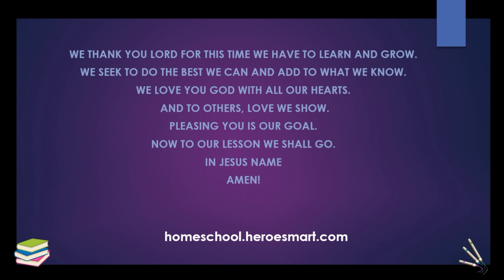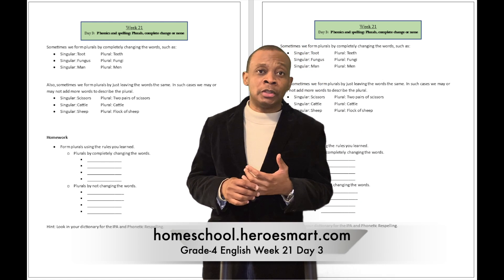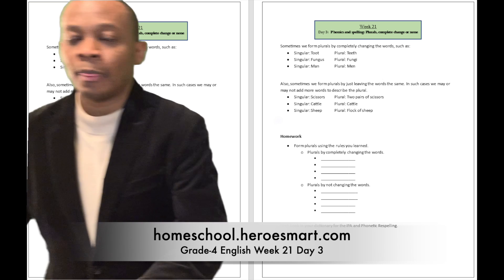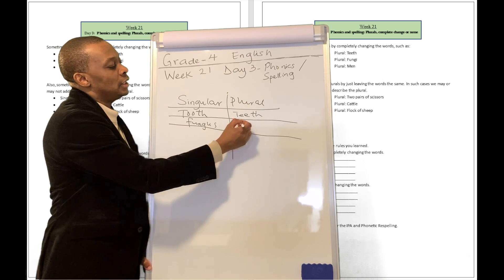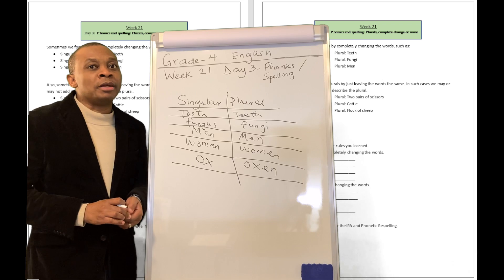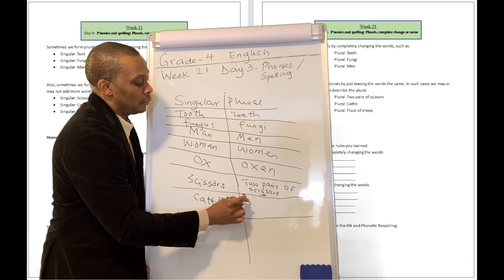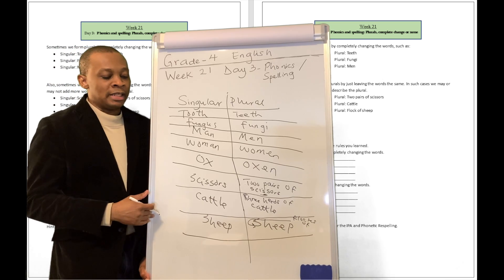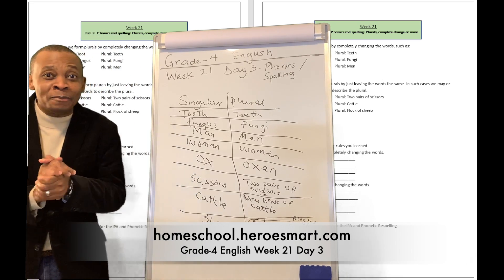Grade 4 English Week 21 Day 3 - Free Homeschooling Video